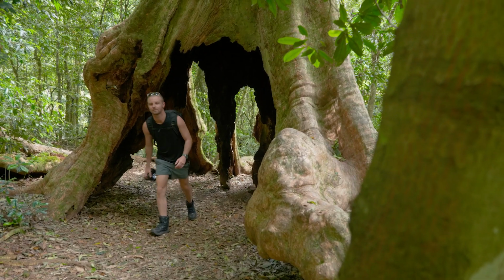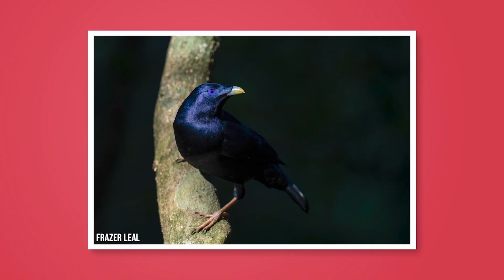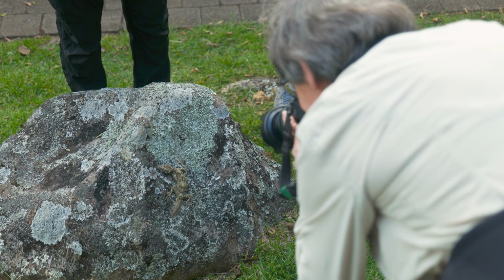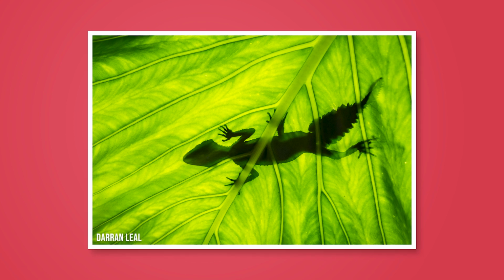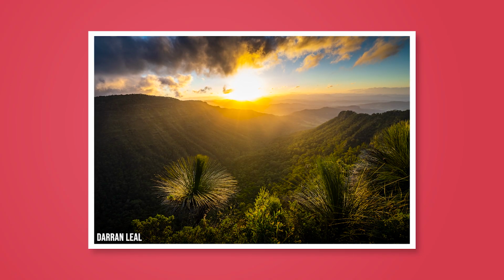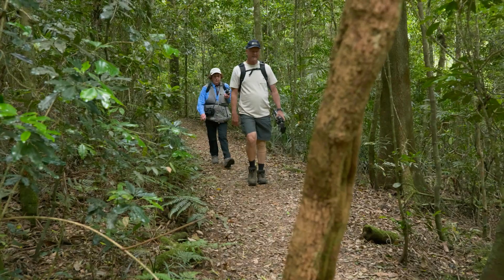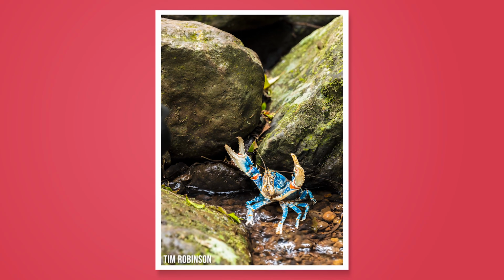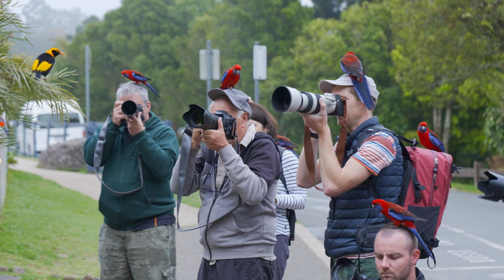Rainforests of Lamington National Park // Rainforest photography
In this episode, Darran Leal explores the rainforests at Lamington National Park in south east Queensland. He discovers some cool little critters to photograph and gives us some fantastic tips and techniques for taking our creative photography to the next level.

to join Darran Leal in the field on a photo our or workshop